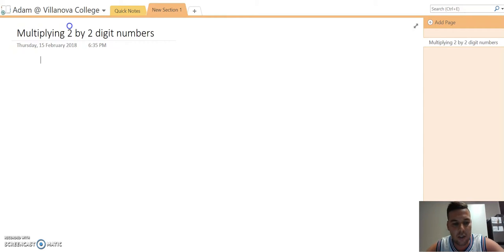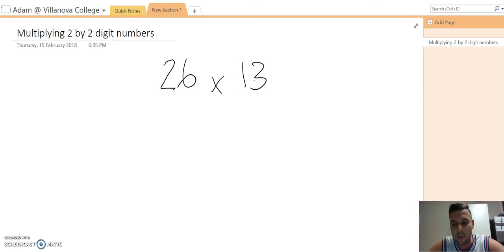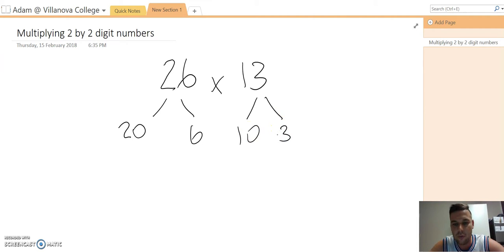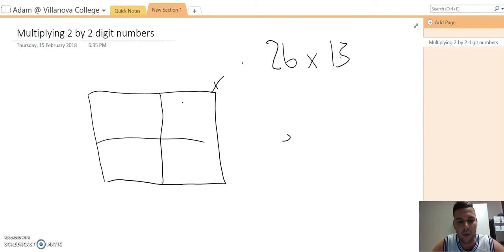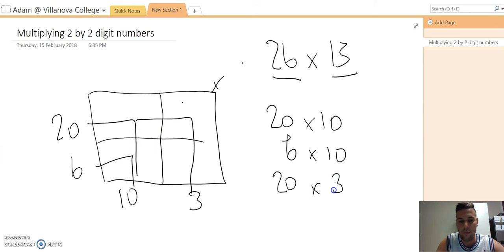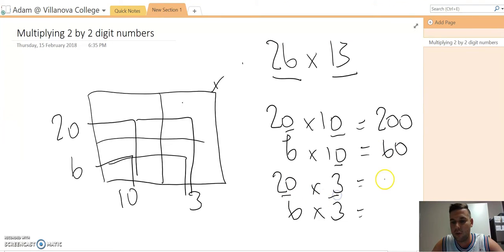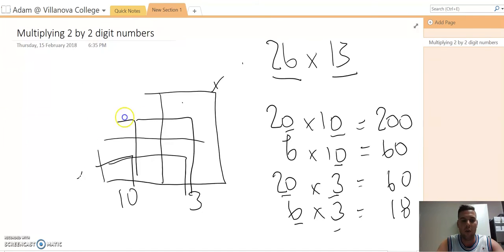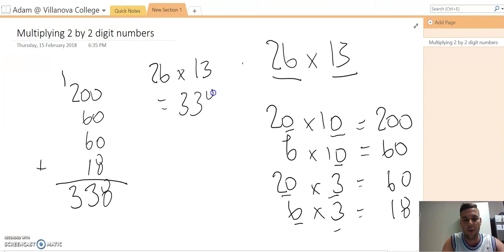2 Digit by 2 Digit